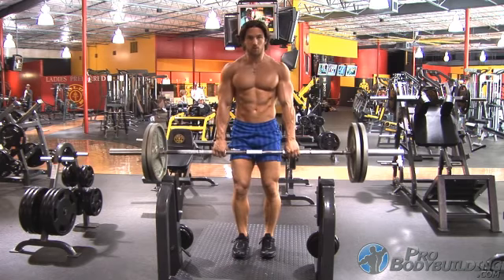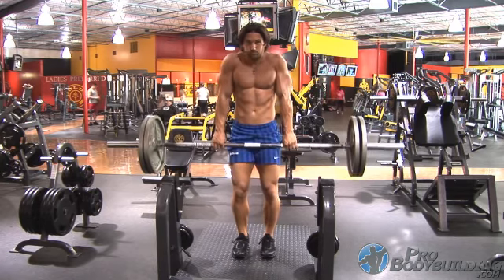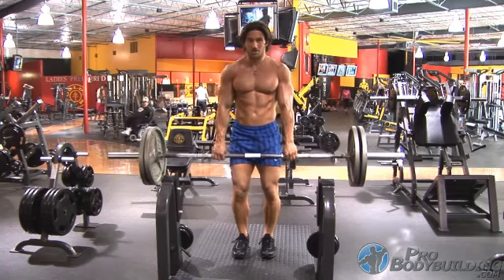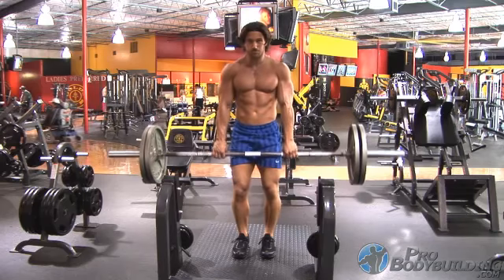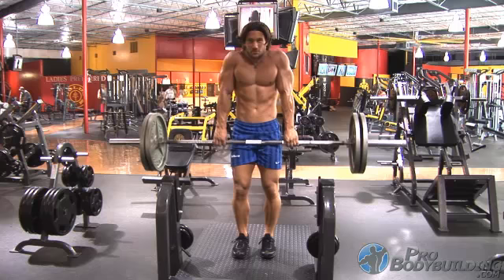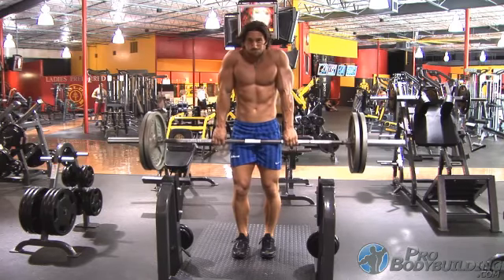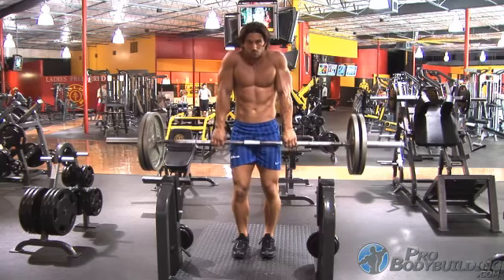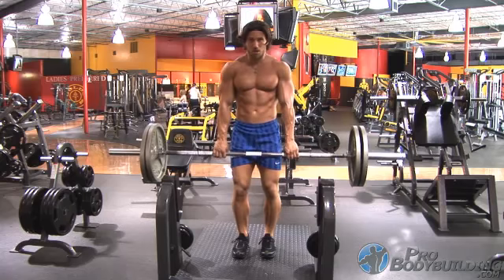Barbell Shrugs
Bodybuilding is the use of progressive resistance exercise to control and develop one's musculature.[1] An individual who engages in this activity is referred to as a bodybuilder. In competitive amateur and professional bodybuilding, bodybuilders appear in lineups doing specified poses, and later perform individual posing routines, for a panel of judges who rank competitors based on criteria such as symmetry, muscularity, and conditioning. Bodybuilders prepare for competition through a combination of dehydration, fat loss, oils, and tanning (or tanning lotions) which make their muscular definition more distinct. Well-known bodybuilders include Charles Atlas, Steve Reeves, Reg Park, Arnold Schwarzenegger, and Lou Ferrigno. The winner of the annual Mr. Olympia contest is generally recognized the world's top male bodybuilder. The title is now held by IFBB professional Phil Heath of the United States.